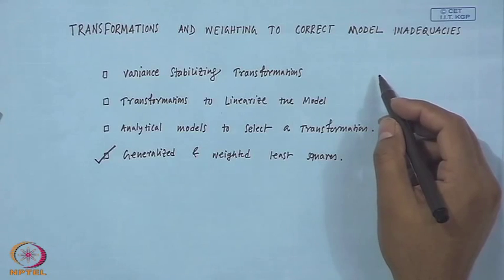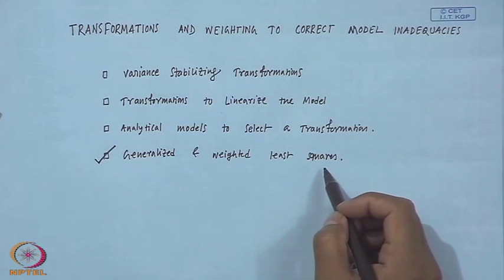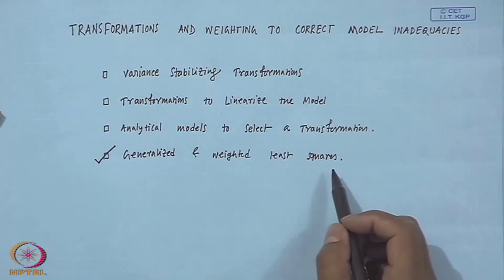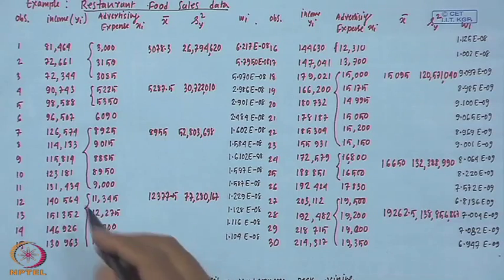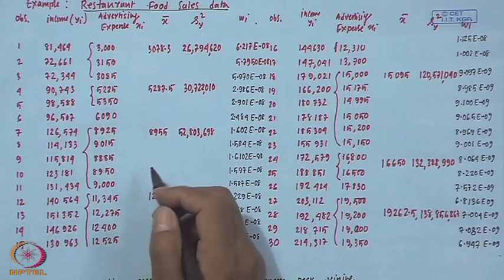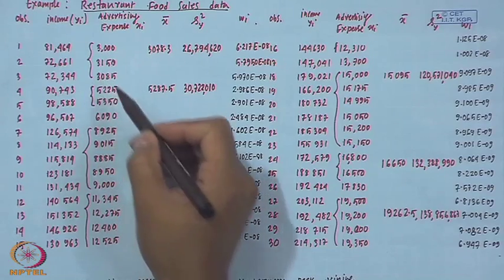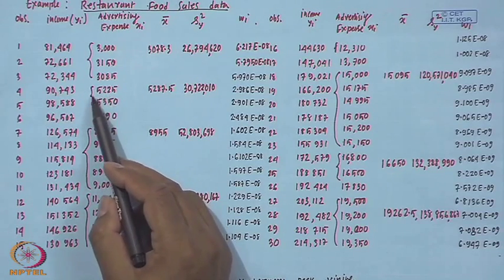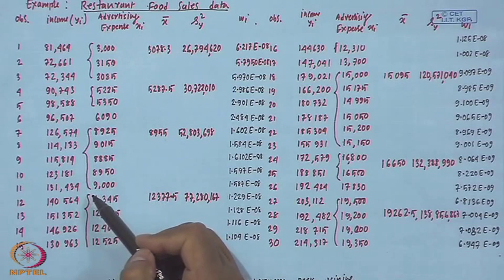Transformation and Weighting to correct model inadequacies (Part C)